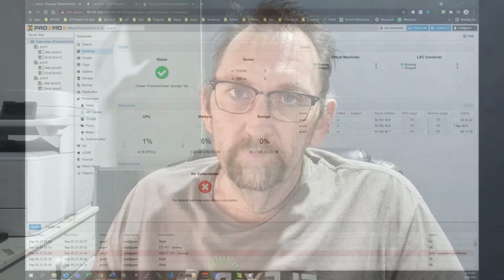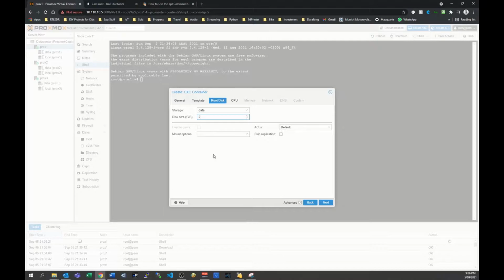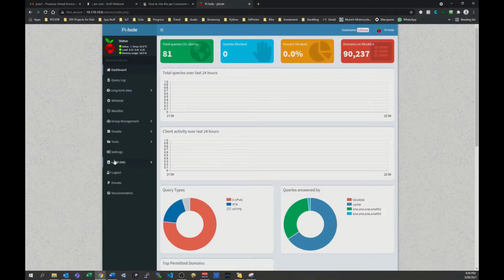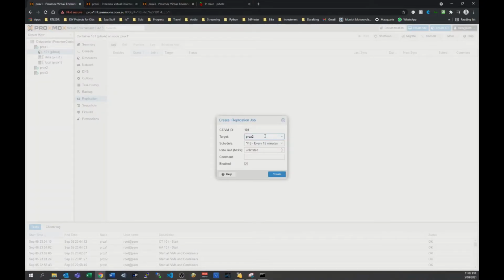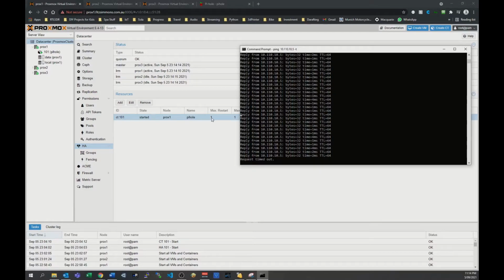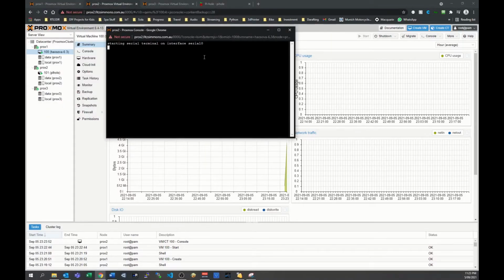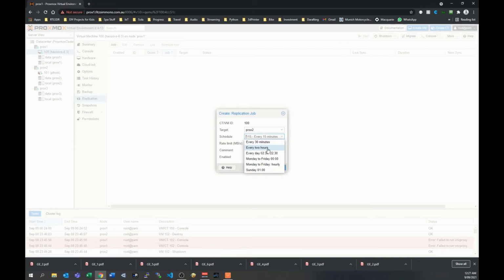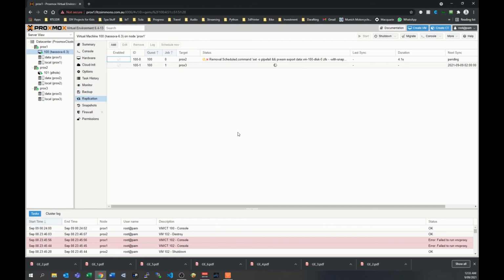Building a High availability cluster for Home assistant part 3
This is the third and final video in this series for those who use Home assistant and would like to take advantage of setting up high availability on some old hardware you may have lying around. In the first video, we walked through the prerequisites of setting up Debian; in the second video, we built Proxmox and set up the cluster, including setting up storage and getting everything ready for our machines to be deployed.

In this video, we deploy a couple of servers, one using a Linux container to run Pi-hole and another to run Home Assistant using scripting in Proxmox to make it a lot quicker. And finally, we set up replication and High availability.
To reiterate why we need this. It's becoming more an issue that the Home Assistant platform keeps running. Traditionally, people deploy Home Assistant on low-cost hardware, which is generally an effective strategy in the beginning.

But at some point, the reliance on Home Assistant become so great that even being without it for 10 minutes will cause grown's of disillusionment with your loved ones as they try to do their daily tasks.
Using the Proxmox HA cluster, I have managed to cut downtime down to only a couple of minutes and no longer need to stress rebuilding Home Assistant and recovering a backup from my cloud storage.